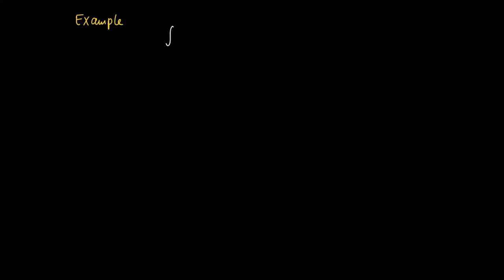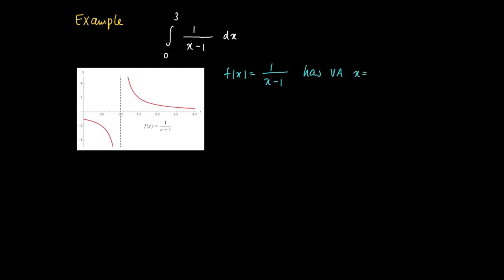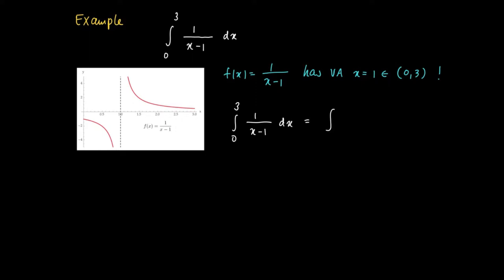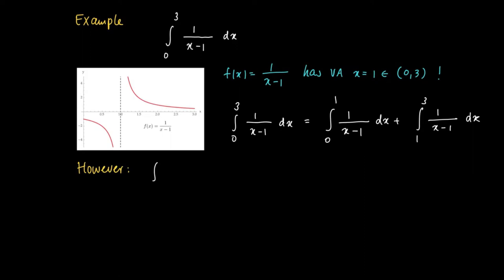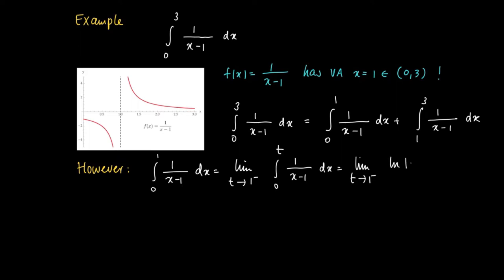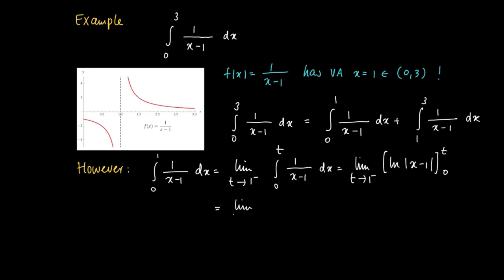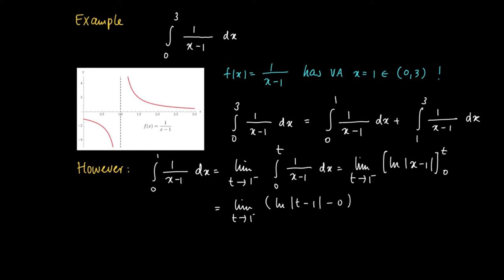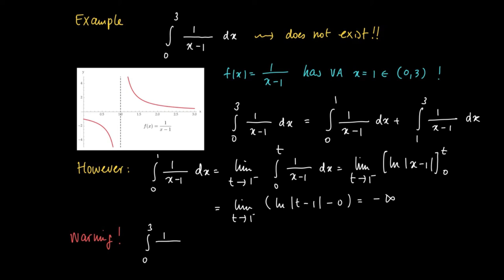M 22 06: Example two-sided divergent improper integral